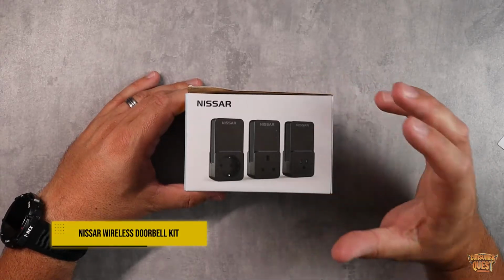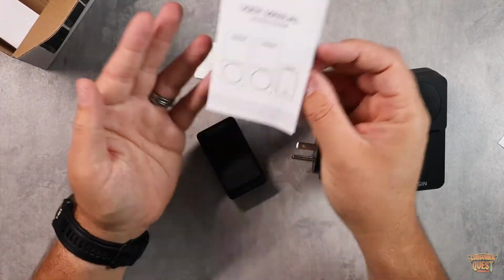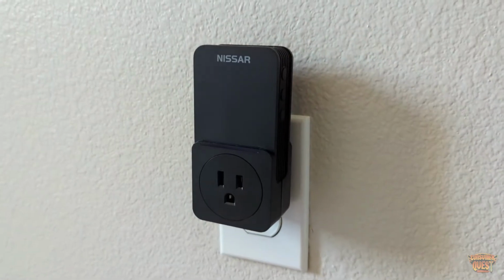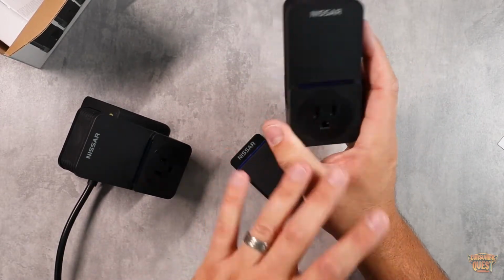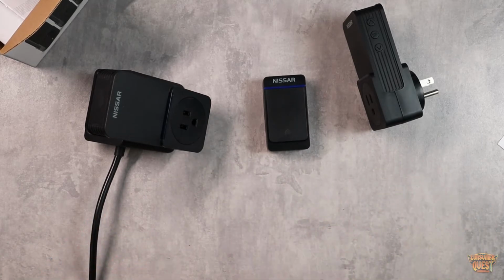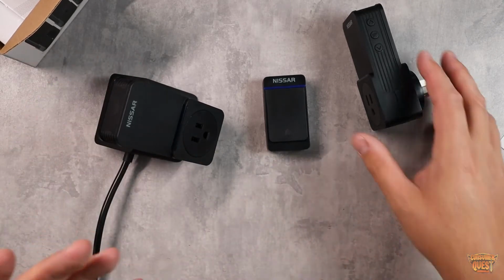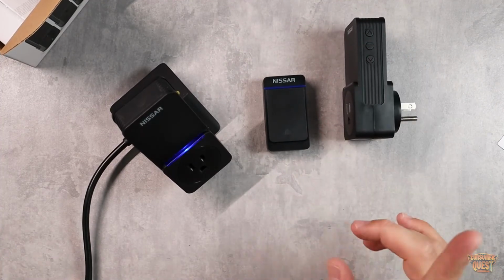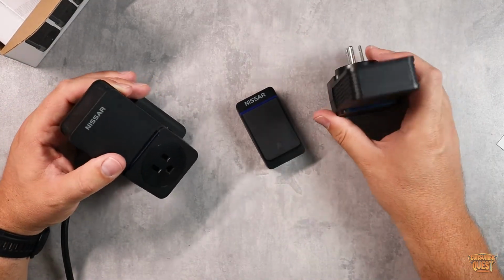Nissar Wireless Doorbell Kit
Nissar Wireless Doorbell kit - Wireless Doorbell with Extra Socket Waterproof Cordless Door Chime Ringer Button, Up to 1000ft Range with 38 Chimes, 5-Level Volume & LED Light (Black)

Wireless Doorbell with Extra Socket - Wireless doorbell kit contains 2 plug-in receivers and 1 transmitter (no battery required push button). Plug in door bell wireless does not take the socket position and it can be used as a socket to save space, plug and play, provide power for mobile phones, tablets, television and other equipment.Self powered doorbell button uses CR2032 lithium battery, ultra-long lifespan of 5 years, ultra-low power consumption and no need to change the battery frequently.

1000 FT Ultra Long Operating Range - Wireless door bells chimes has strong signal penetration, operating up to 1000ft/300M range in open space, without disturbing other devices in your home or neighbours. When you rest on the second floor in the bedroom or cooking in the kitchen, which ensures that you can hear and answer the chimes in time, never miss any visitors. Waterproof doorbell wireless kit for homes, classroom, office, apartment, school, villas, hotel, factory, hospital and more.

IP55 Super Waterproof & LED Flash - Door bell ringer wireless transmitters is IP55 dustproof and waterproof. Works between -4 °F-140 °F, resist different harsh weather conditions. Also, The LED flasher on the door chimes are easy to notice, when the doorbell rings, blue LED indicator flashes, serve as the hearing impaired's best bells for door. Waterproof doorbell wireless used as a office door chime, apartment doorbell or a classroom doorbell for teachers.

38 Beautiful Ringtones & Mute Mode - Nissar wireless doorbell receiver features 38 melodies and 5 levels adjustable volume from 0dB to 120dB to meet your needs for different occasions.The volume is very loud and can be heard throughout the house. And included ringtone memory function, remembers your last melody and volume level after a power outage. Also, the doorbell can choose mute mode, don't worry disturb a sleeping baby. When the bell rings, LED light flashes and you won't miss guests.

Easy to Install: Screws and double - sided adhesive tapes included for easy be fixed to the doorframe of the transmitter. Easily plug receiver into an electrical outlet. Install just plug it in location you need it to be heard,and put the button where you want someone to push the button. Wireless doorbells for home has been paired before delivery and no need for wiring or electrician installation. Plug-and-play. We offer within 6 months "no reason back" and within 24 months "free replacement".

Consumer Quest (JDubb) is a participant in the Amazon Services LLC Associates Program, an affiliate advertising program designed to provide a means for sites to earn advertising fees by advertising and linking to Amazon.com.